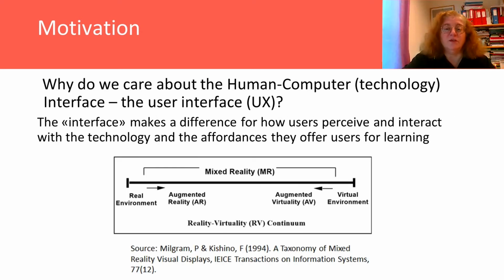Advanced Augmented Reality: Transreality Storyboarding 1/3: Introduction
This video presents an introduction to transreality storyboarding. Creating experiences across the mixed reality spectrum requires a way for mapping stories and narratives that can include all affordances of AR, VR as well as various sensory or sensor-based interfaces. Historically people did this in multimedia experiences and formulated 'Transmedia' storytelling approaches. Immersive experiences do not just span different media but different realities so they require 'Transreality' storyboarding.

Transreality approaches ensure core standards in effective interface design and storyboarding are adopted in the production of XR creative works. This session introduces the Transreality Storyboarding Framework (TSF) that can be used by students to create a more coherent encompassing design and production workflow for AR and other XR experiences. The TSF can help in the management of student works helping implement strategies for working across mediums and realities in the process of expressing a story or creating an experience.

Instructors: Jazz Rasool, Judith Molka-Danielsen, and Carl H. Smith.